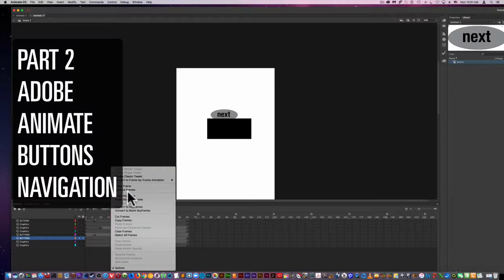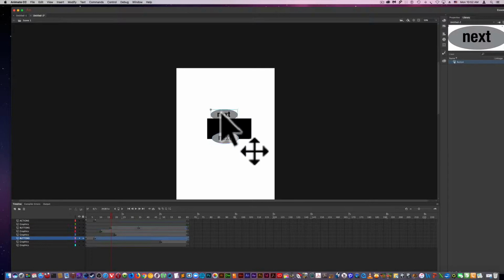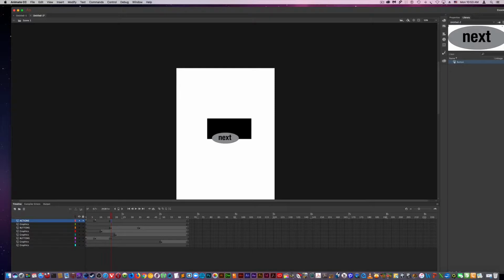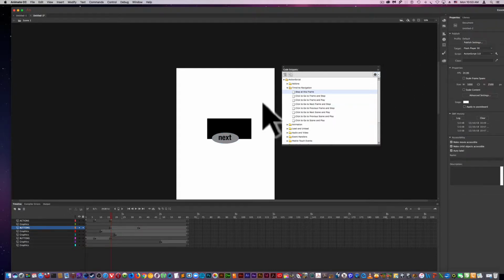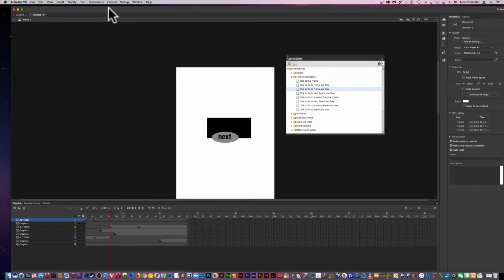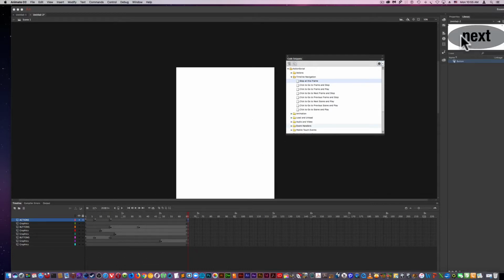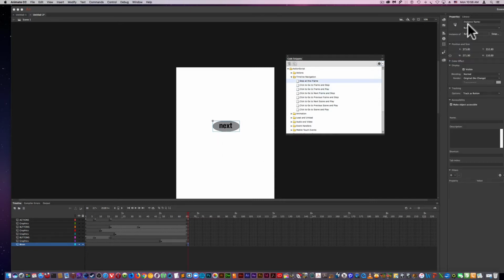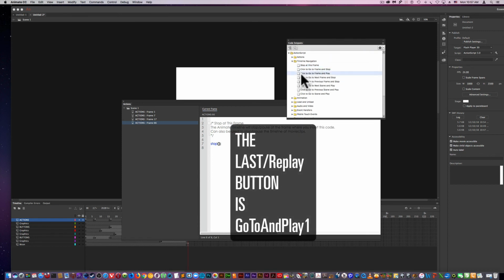GRA 431 PART2 Buttons and Navigation in Adobe Animate 2019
Creating a navigation setup in Adobe Animate 2019 Part 2